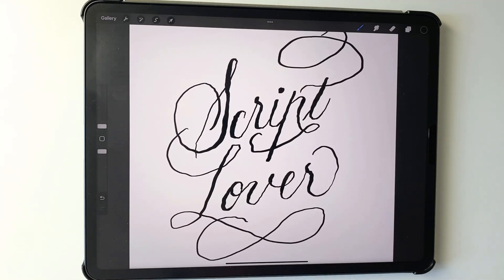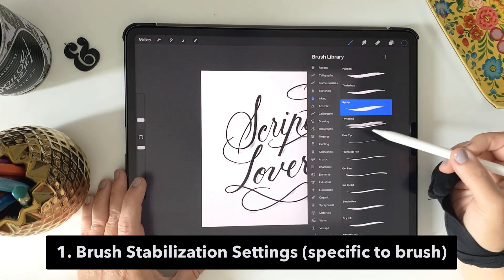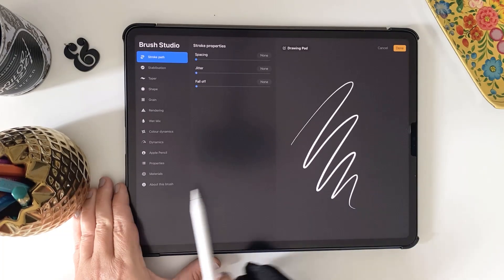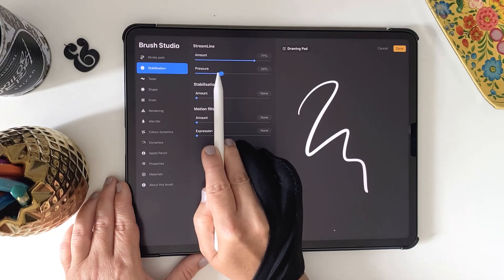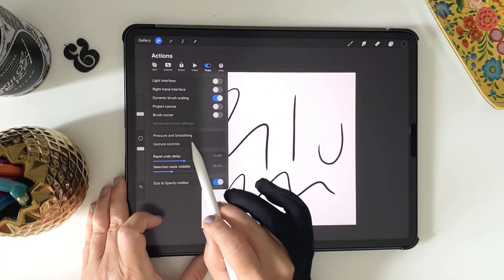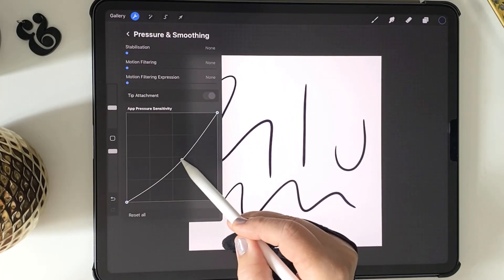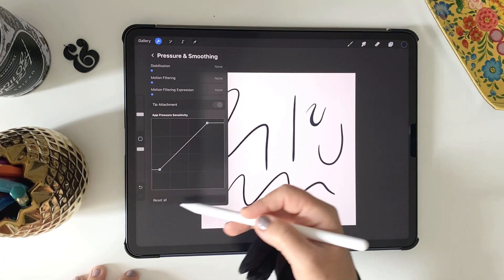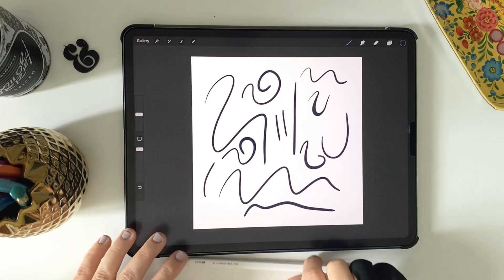No more Wobbly Strokes in Procreate [2023]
To get smoother strokes in procreate, there are two key settings you need to know about. Implement the tweaks in this video to completely remove shaky strokes!